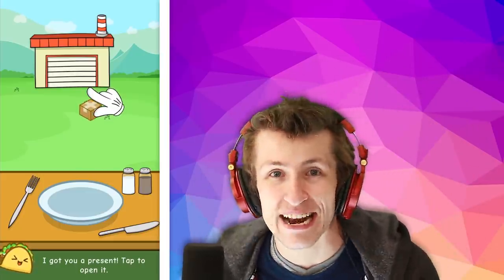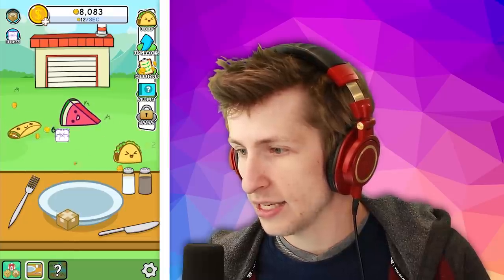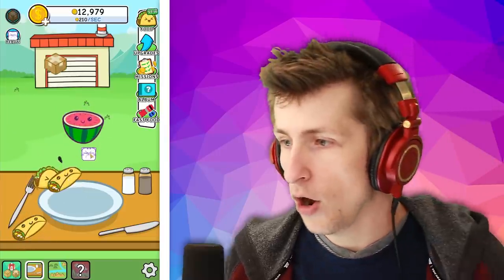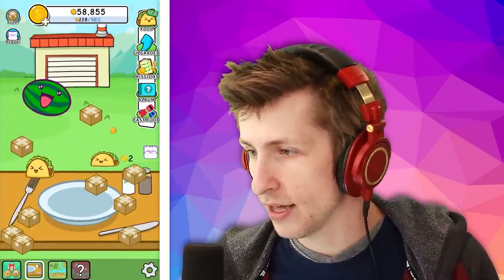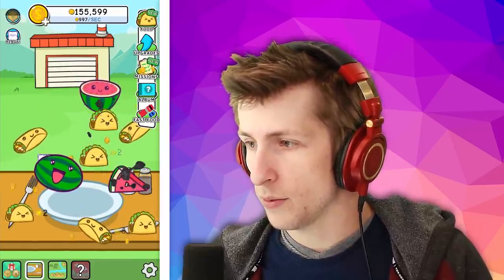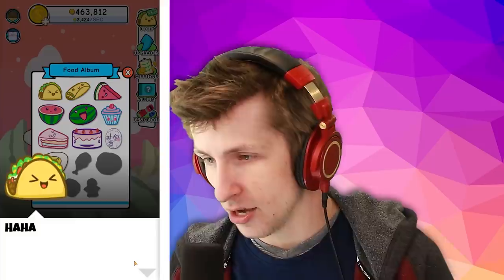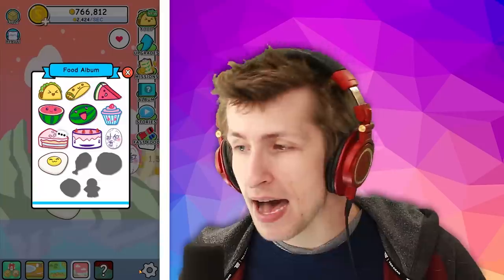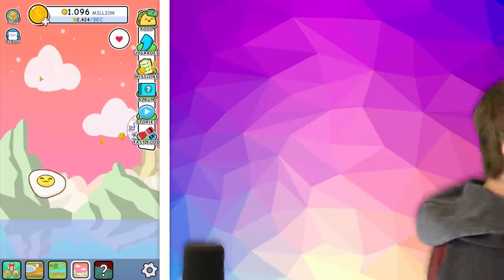Idle Clicker + Merge Game = INFINITE Fun! (Food Evolution - Clicker Game)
Today we're playing Food Evolution - Clicker Game! This game is made by the same creator as Fishing Food and Cooking Food but it's a bit different! It's a game about merging foods but it has a TON of mini games and jokes along the way. If you want to see more Food Evolution - Clicker Game let me know down below!
Combine foods to mutate them, discover their bizarre and exotic forms, and become rich!